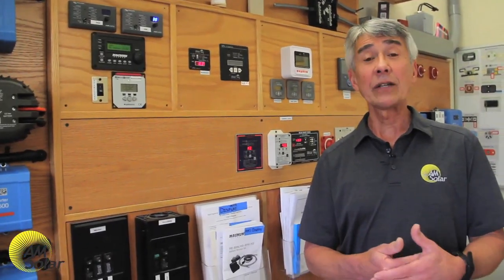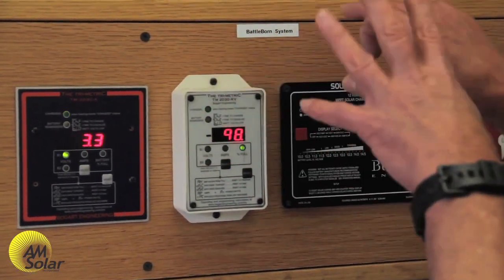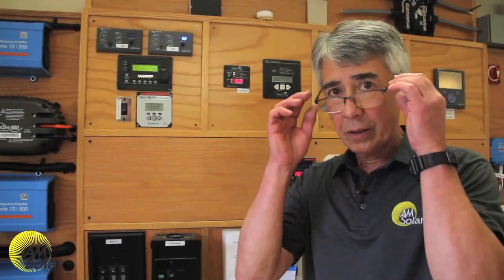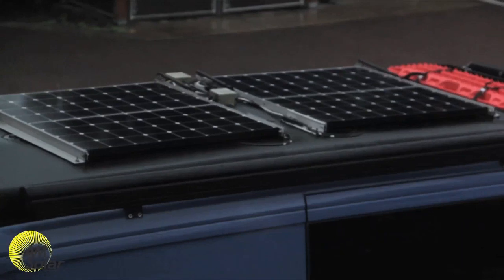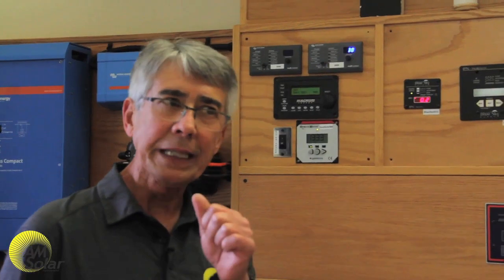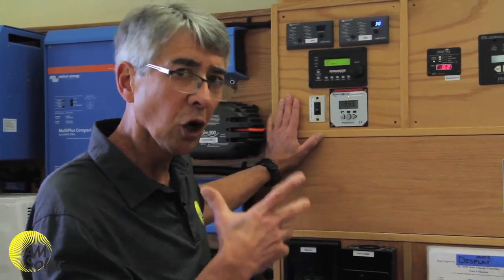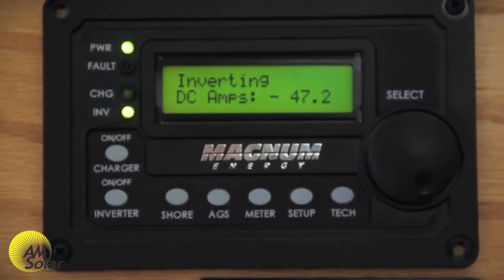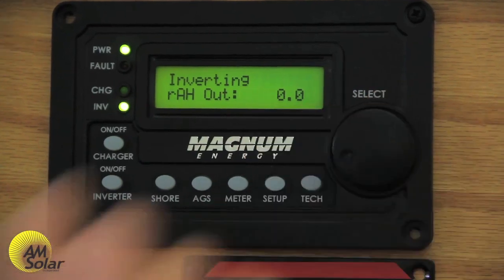How to Check Your RV's AGM & Lithium Battery Systems with Easy-to-Use Battery Monitors.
Roger, a full-time RVer, explains how to use three of the best battery monitors on the market--Victron, Bogart Tri-Metric and Magnum BMK--to check the general health of your RV's AGM and lithium battery systems. Roger walks through the features of these battery monitors and provides tips on what other things to check if your batteries are not fully charged, from ensuring your solar panels are clean to determining if there are unusual loads on the system and what you can do to remedy it. This video is a continuation of AM Solar's Victron BMV-712 video